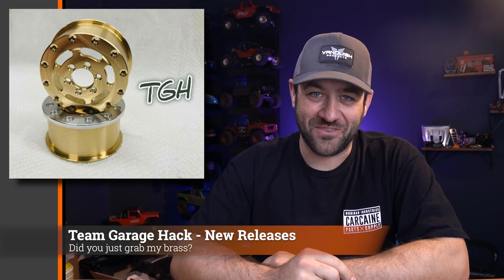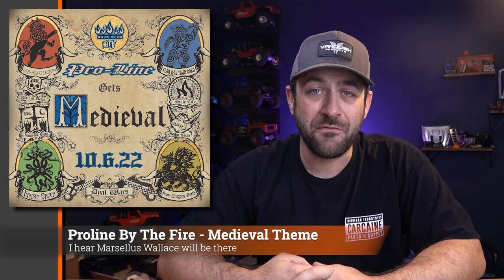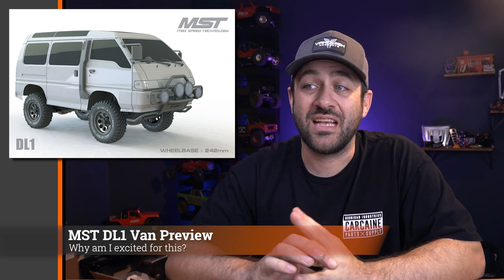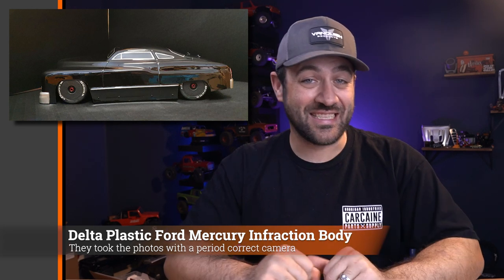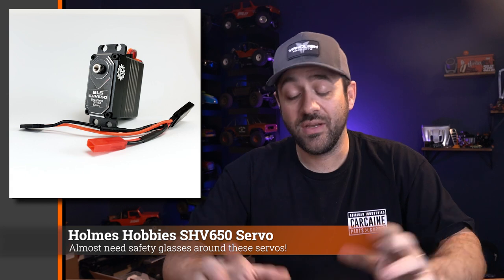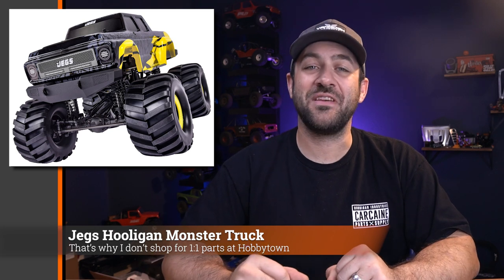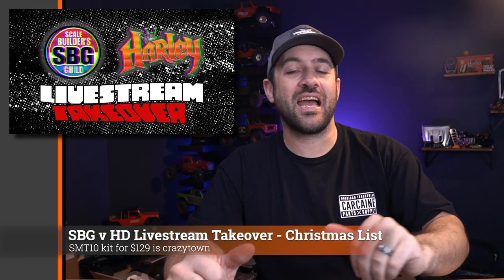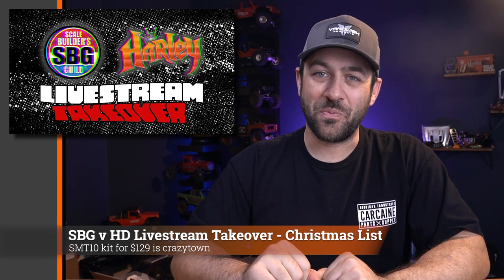STOP!! - Scale News Update - Episode 184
This week's episode of the Scale News Update we cover news from Holmes Hobbies, Jegs, Axial and more!

Instagram.com/HarleyDesignsInc
Facebook.com/HarleyDesignsInc